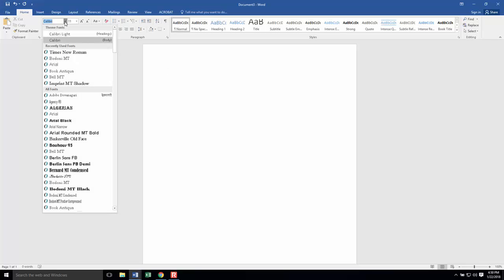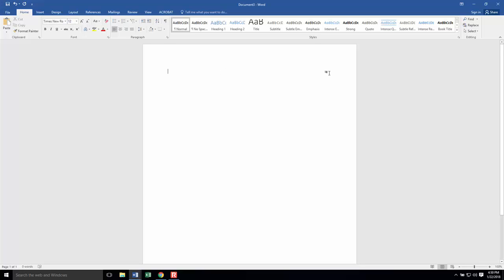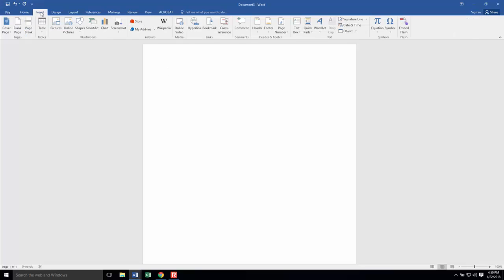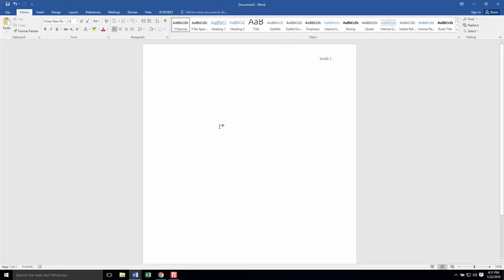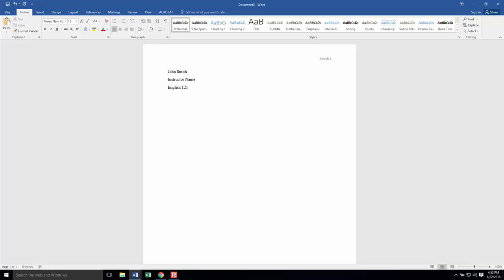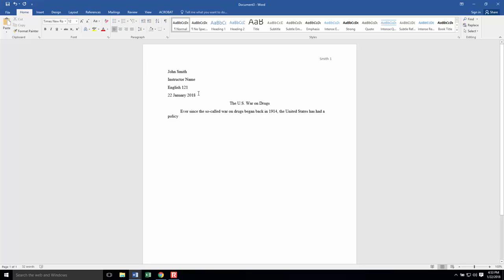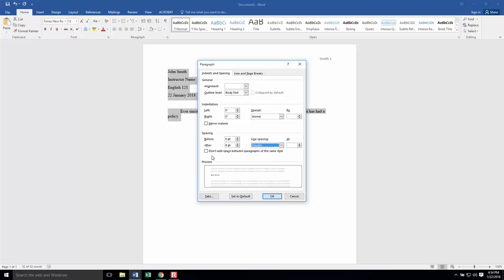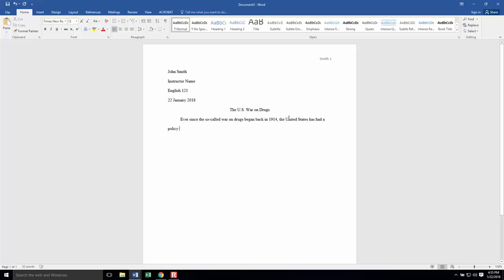MLA Formatting in Word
Instructor Jared Merk walks us through how to create MLA formatting in Word.